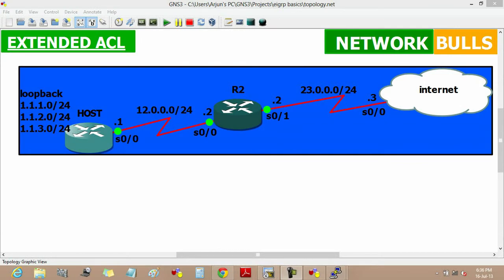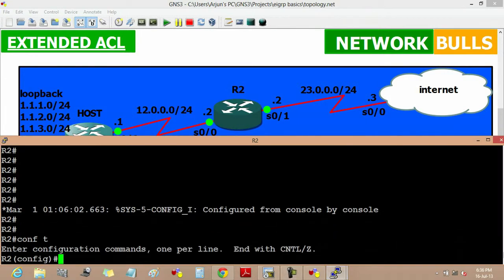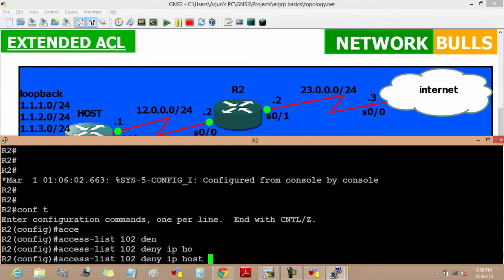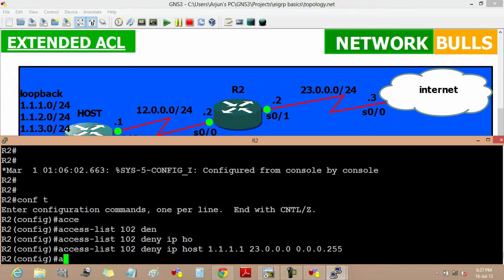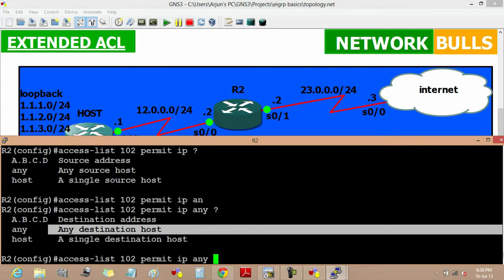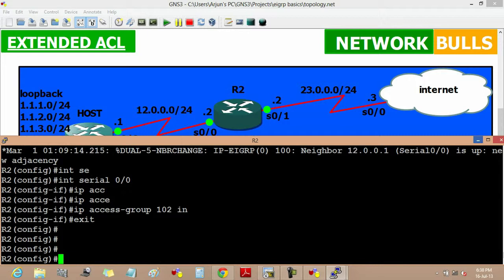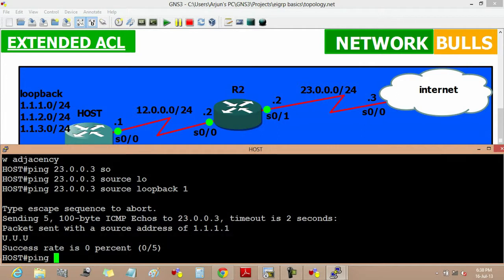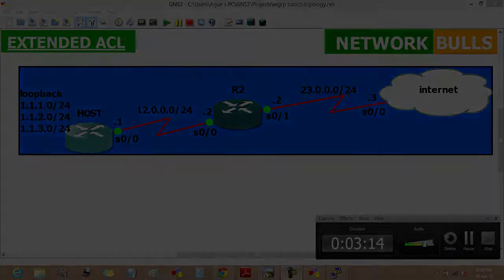How to configure Extended ACL(Access Control List) on Cisco Routers- CCNA R&S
Topic: How to configure Extended Access Control Lists on Cisco Enabled Network - CCNA 640-802 and 200-120 Exam level
In this video, we will learn how to configure Extended Access List over a network using Cisco routers. ACL stands for Access Control lists and also called as Access list. We will configure Cisco routers to use extended access list to allow/permit or deny a user or set of services in this video. Lets watch this video learn what is use of extended access lists to filter the network traffic.

This video is freeware and shareware and downloadable. you can download these free CCNA videos and practical videos from Network Bulls YouTube channel or study blog or you can also get these videos from our training center in Gurgaon. You can just visit our office in gurgaon and demand these videos in pen drive. We have made lot of free CCNA videos for online trainings and free ccna course delivery to students sitting far away from us. If you are student of Network Bulls, you can get all these Free CCNA study/practical videos in Pen drive from your trainer.
You can watch this video and ask your doubts in our Facebook group

Our Technical Team will help you out in resolving your queries related to the topic.